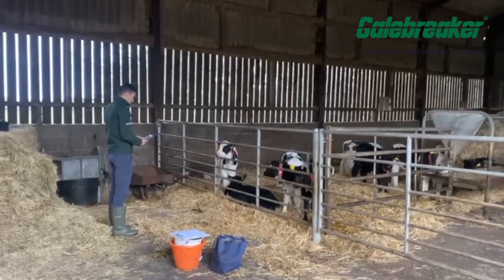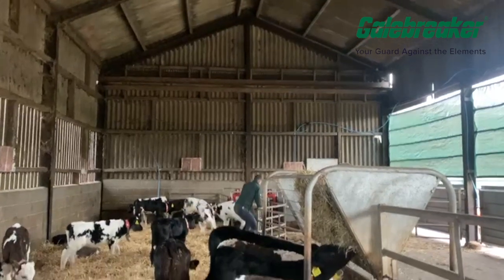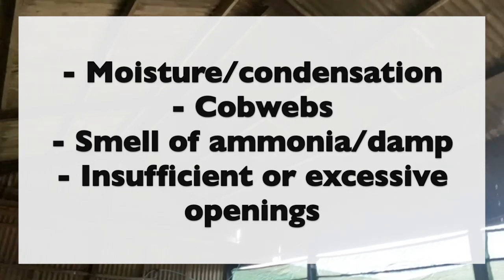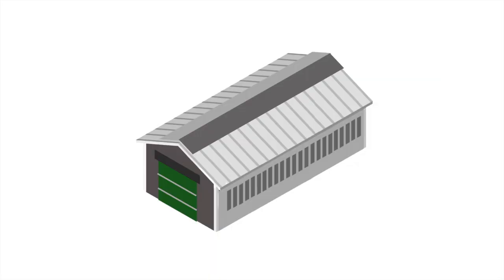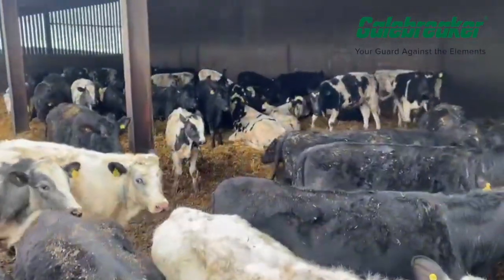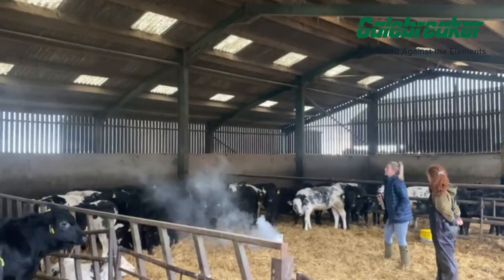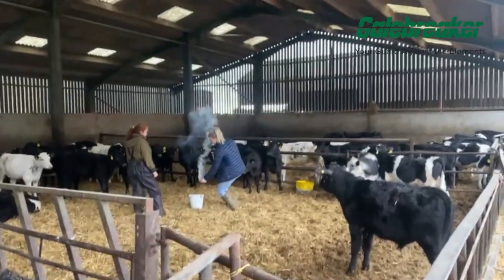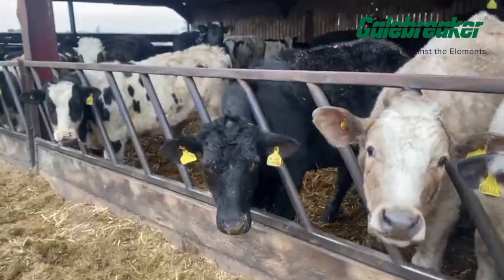Galebreaker Student Placement Vlog 6 - Ventilation Consultation